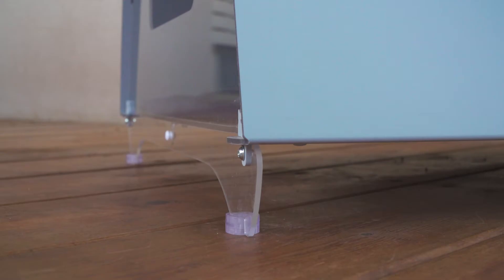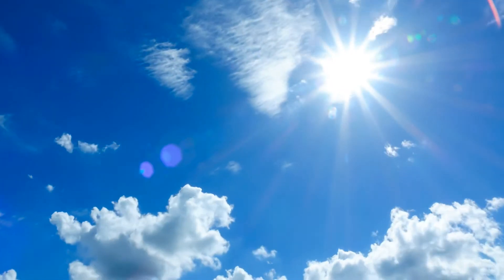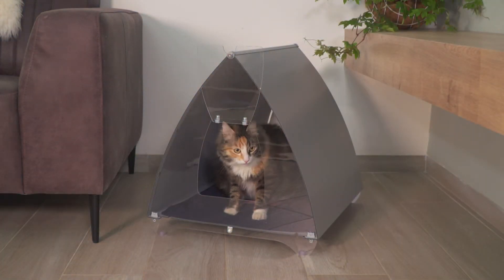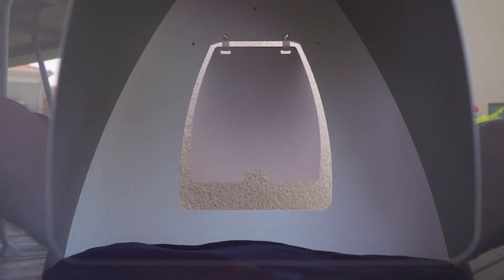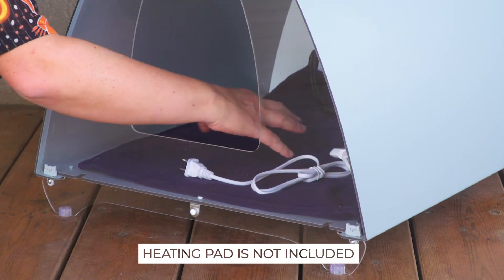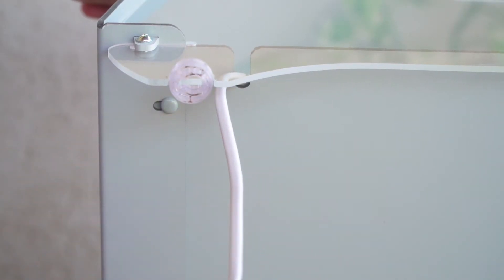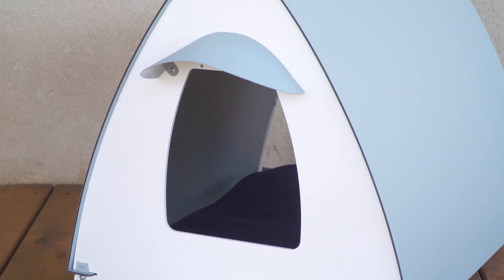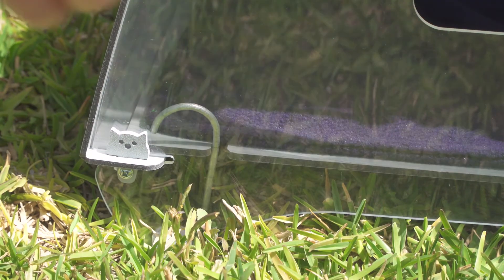Outdoor Cat House - Mona - Palram Pets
The inside of the Mona pet house is designed to fit a standard heating pad with holes in each corner to allow for easy installation. The house may be anchored to the ground by inserting pegs through the holes. This shelter is equipped with two removable doors. The transparent door can be held open with a magnetic holder while the other can be used as an escape door